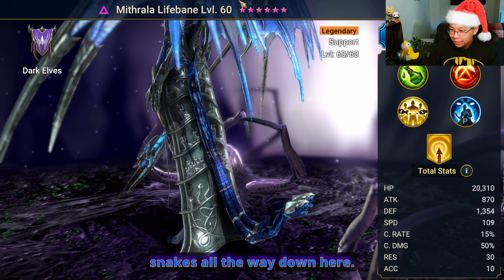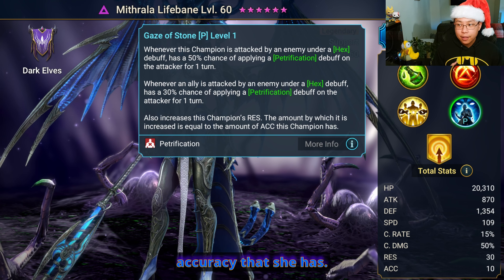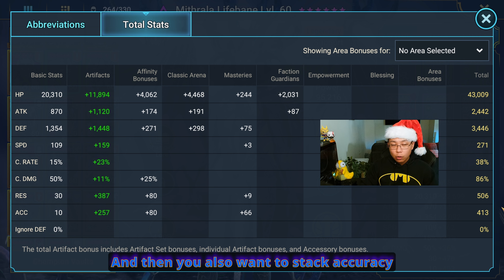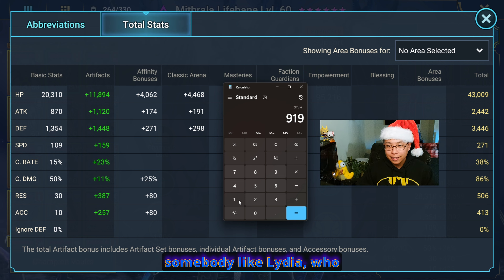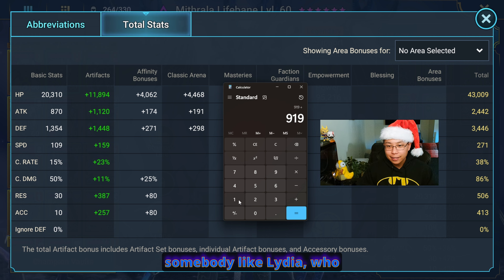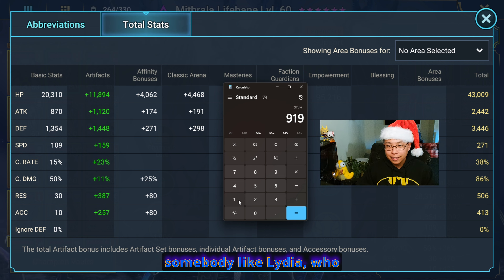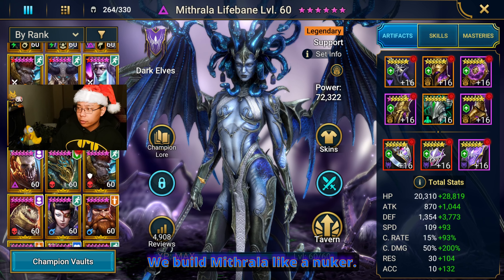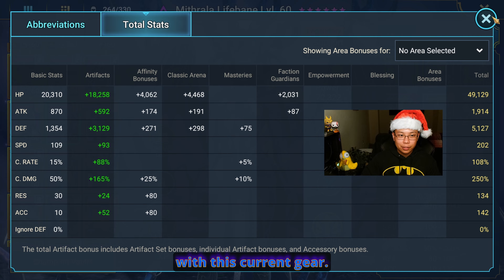How STRONG is Mithrala Lifebane? | RAID SHADOW LEGENDS | CHAMPION GUIDE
I share a support and a nuke build.

The bane of life: Mithrala Lifebane, definitely a top 10 or even a top 5 FREE Legendary champion. Great for ALL content in Raid, dungeons, Sintranos, Hydra, Arena, everywhere.

TIMECODES
00:00 - Intro
00:19 - Skills
1:13 - I have 2 builds
1:27 - SUPPORT build
1:55 - Math for her passive
2:20 - Arena
3:16 - Hard Spider
3:38 - She pairs well
3:59 - Hydra
4:45 - Amius in Sintranos
5:45 - NUKE BUILD
6:30 - Live Arena 1
8:18 - Live Arena 2
10:25 - I'm the best